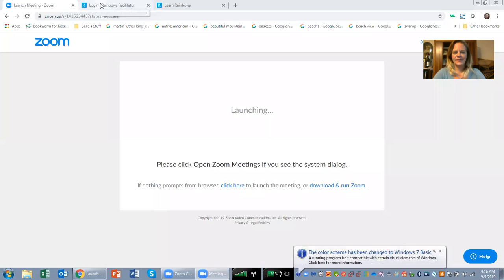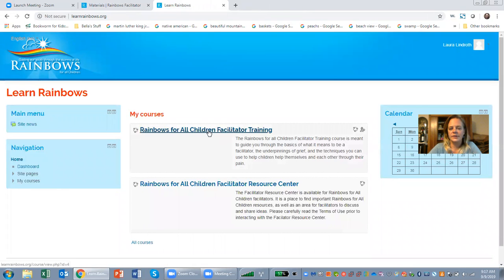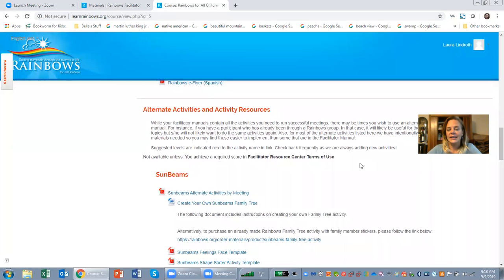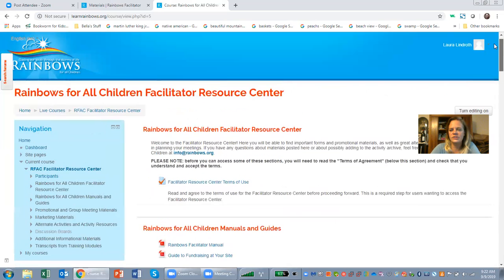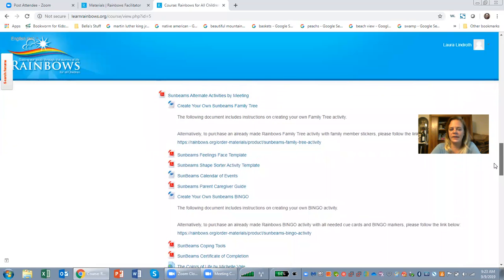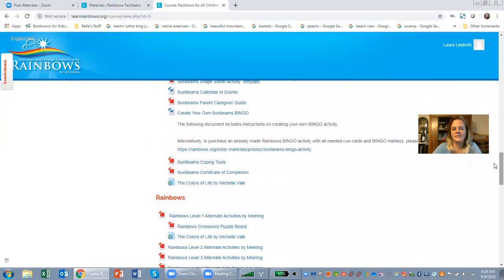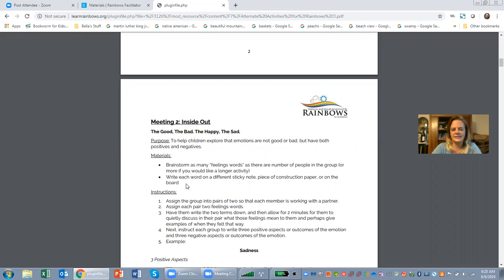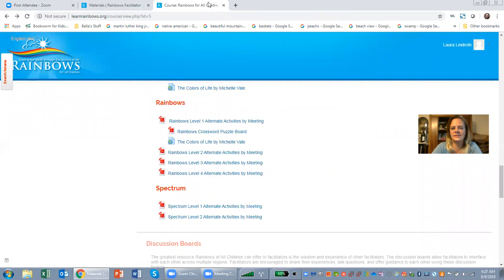Rainbows for All Children: Alternate activities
Every semester we will be adding new "alternate activities" to use with participants who are attending a group more than one time, or just want to try something different than what's in the manual. Check back often as we add new ones 2-3 times/year. Also, you'll find these activities have more media and technology for some (especially the older levels), and most also require fewer materials.